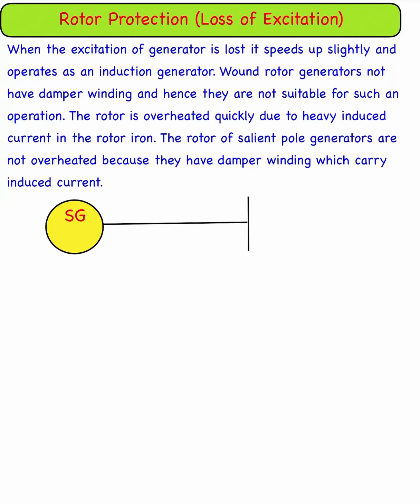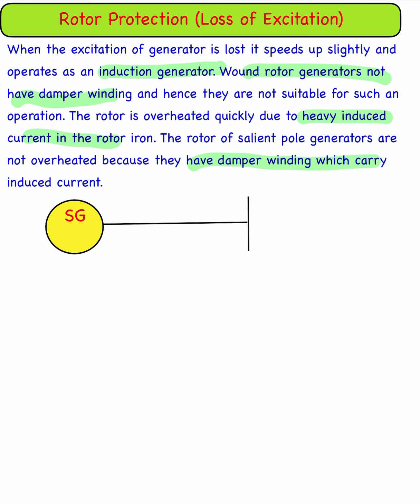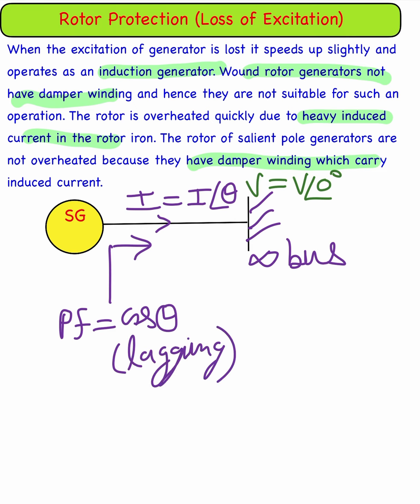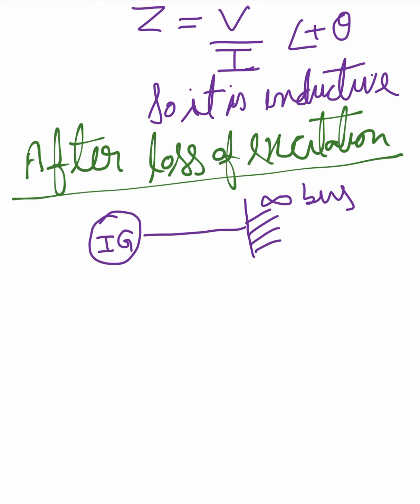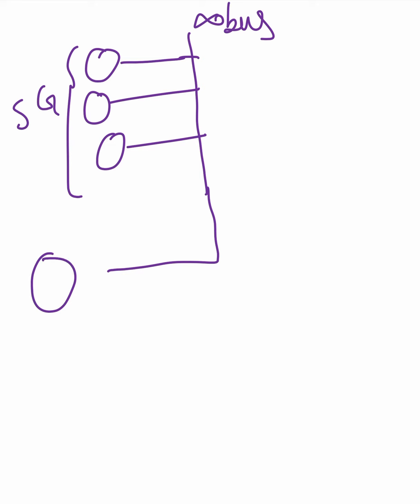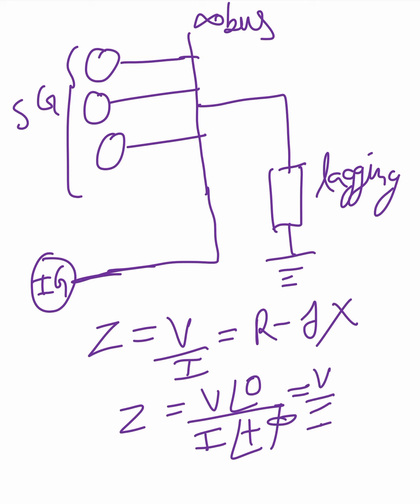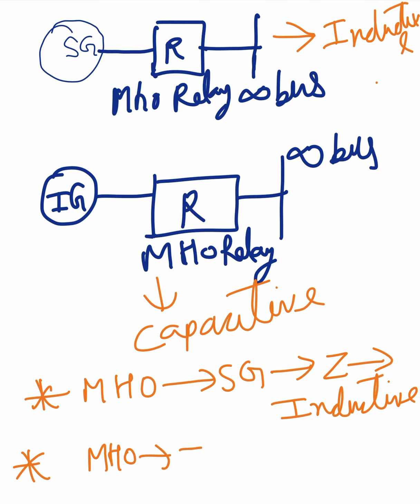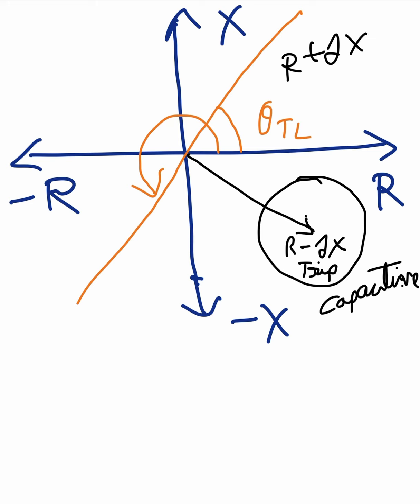Rotor Protection of Generator || Loss of Excitation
Hi

About this video:- This video describe about the rotor protection of generator (loss of excitation).